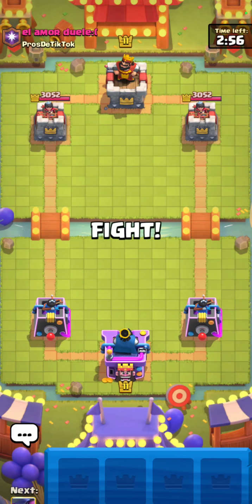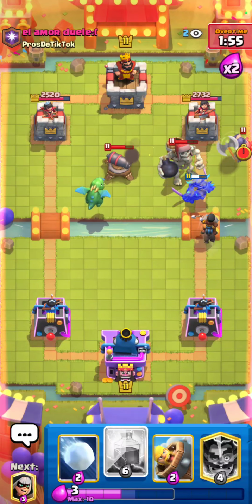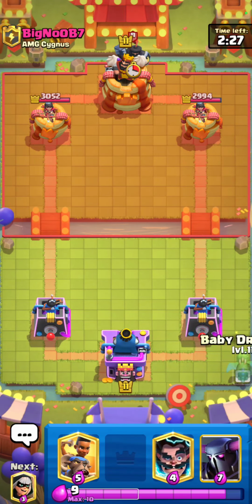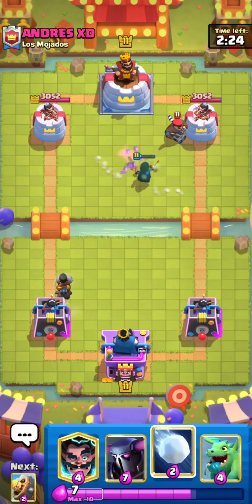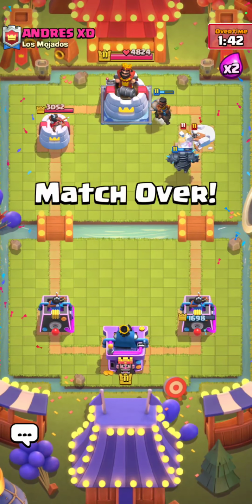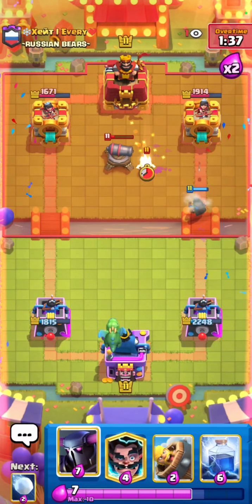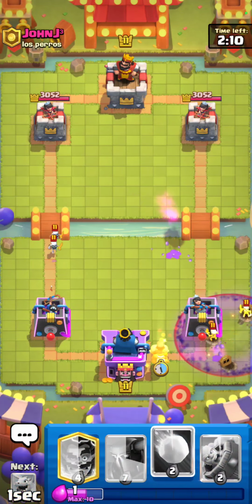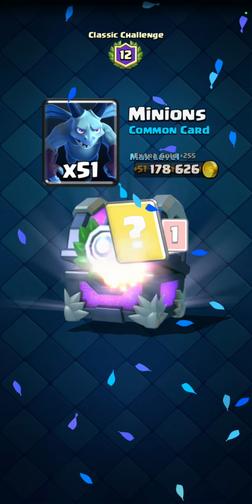THE BEST PEKKA RAM RIDER DECK IN CLASH ROYALE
Welcome back to the channel guys and today I got a special video, I'm going to be showcasing the best pekka ram rider deck in clash royale, if you enjoyed the video please make sure to like and subscribe, thank you(: